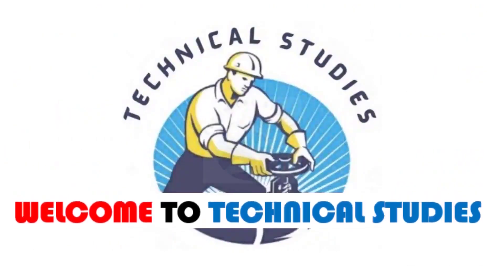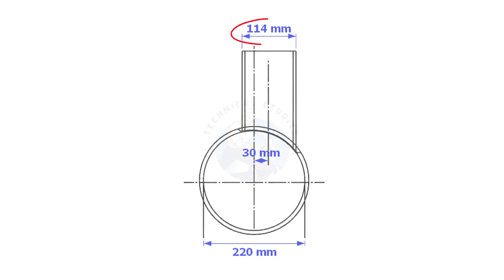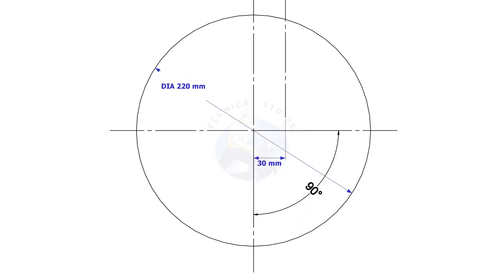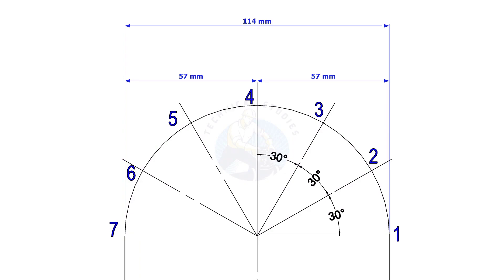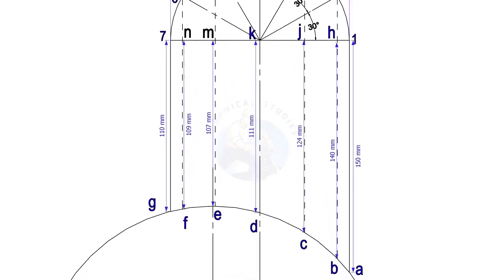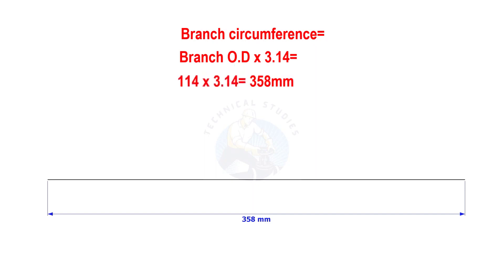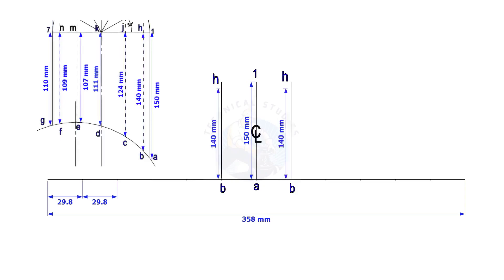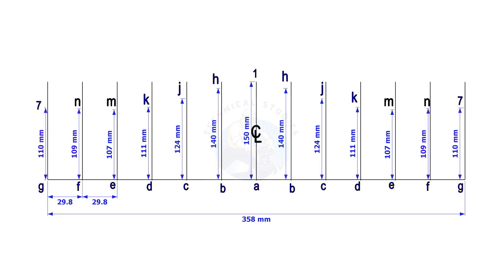How to layout an eccentric pipe branch